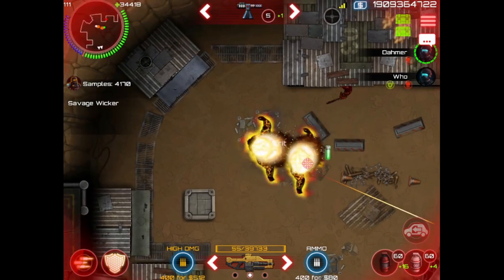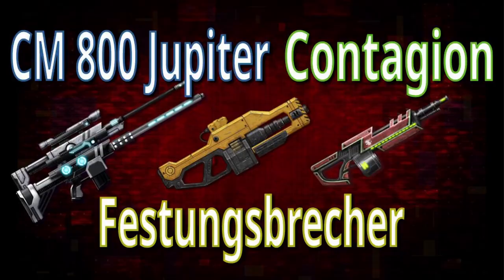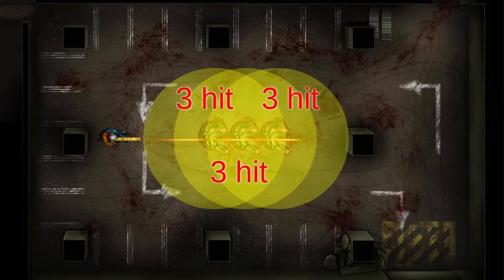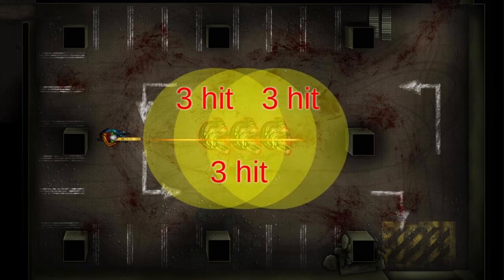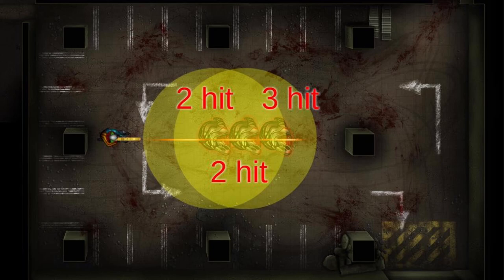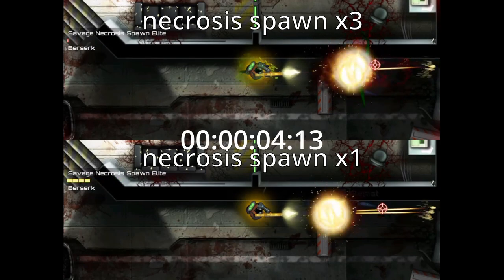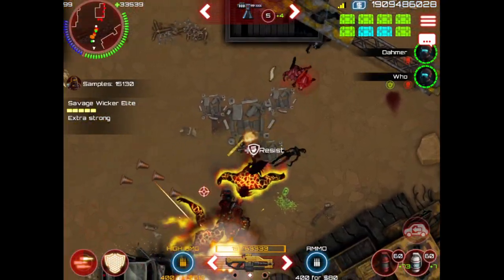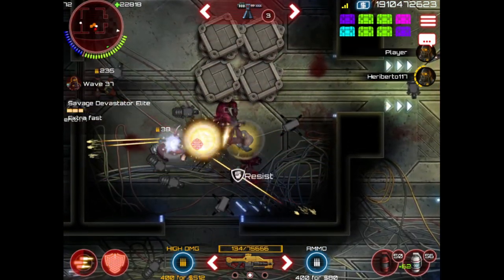Pierce Blast Effect of CM 800 Jupiter, Festungsbrecher, Contagion [SAS: Zombie Assault 4] Ver 2.0.1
Let me introduce you to the pierce-blast-effect.
The three target guns are the CM 800 Jupiter, Festungsbrecher, and Contagion.
The pierce-blast-effect is that when a bullet hits a zombie, it explodes, damaging the zombies around it.
The power of the gun is multiplied many times.
Try it.